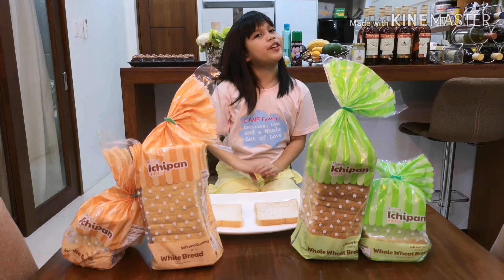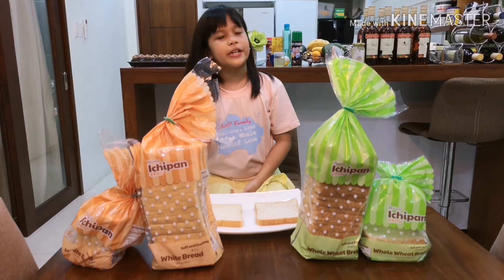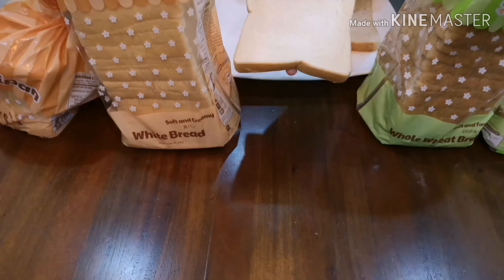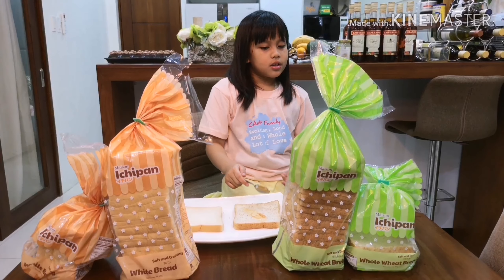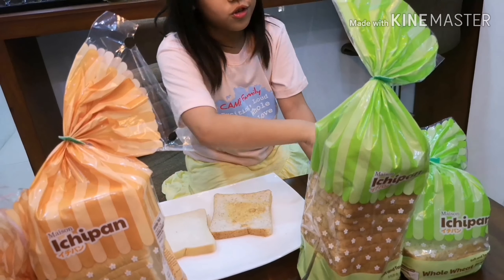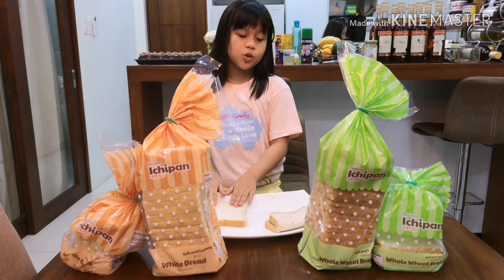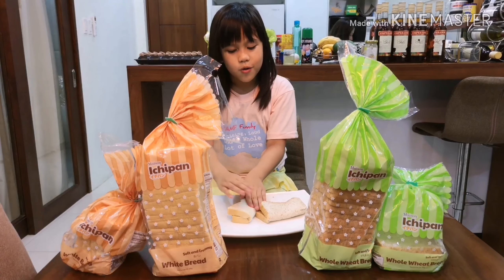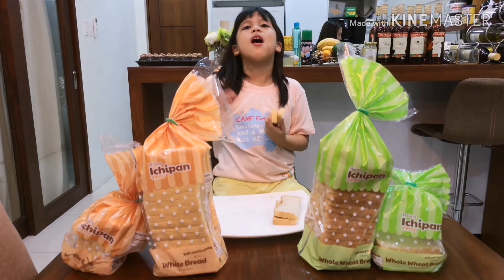Ichipan bread from SYT Bakeshop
loaf
syt
bakeshop
ichipan
bread
cebu city
cebu
Japanese bread
wheat bread
white bread
japan
local